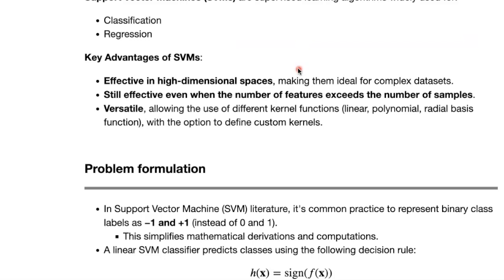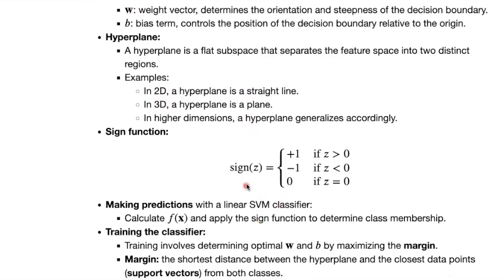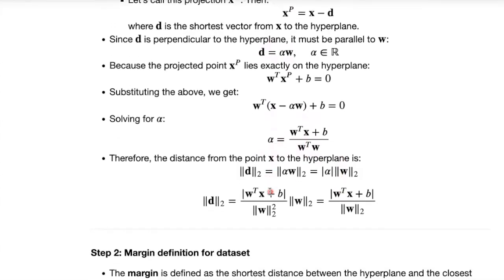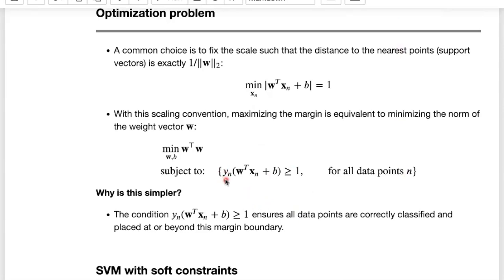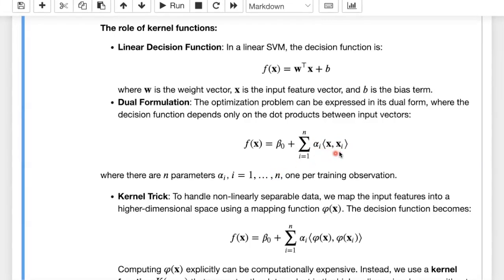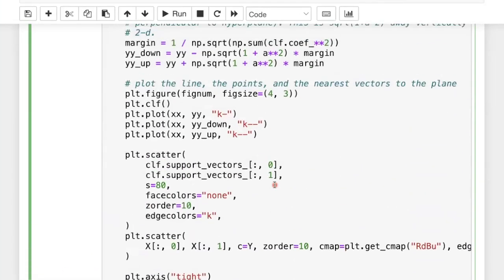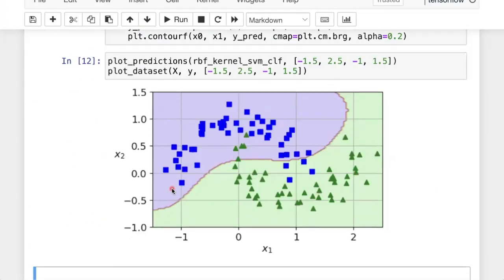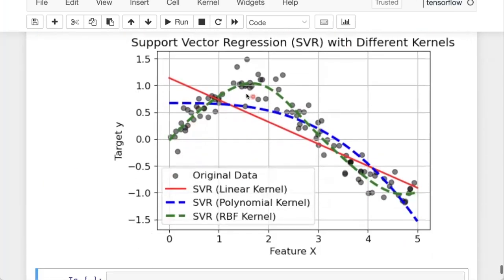Support Vector Classifiers and Regressors & Margin (Theory and Implementation) (sklearn.svm.SVC/SVR)